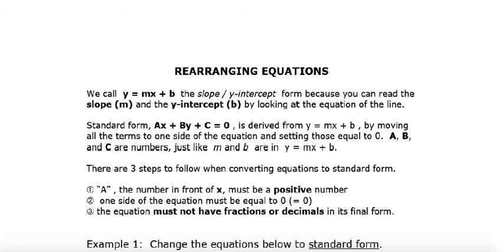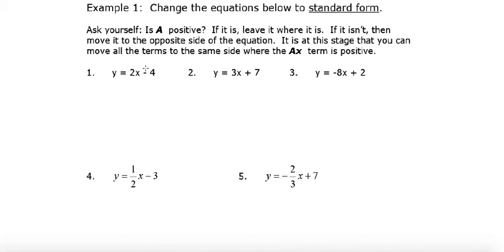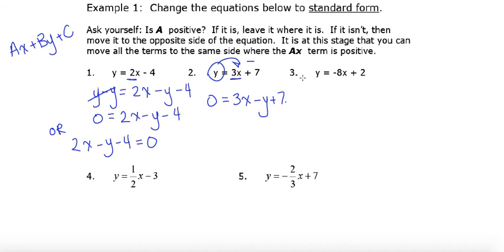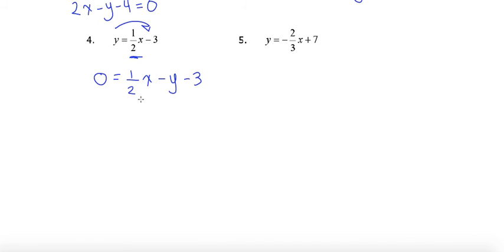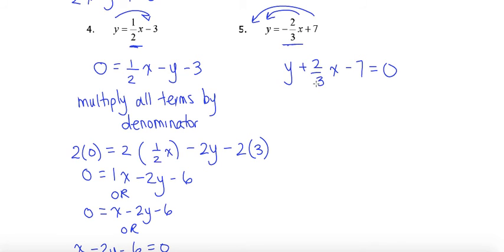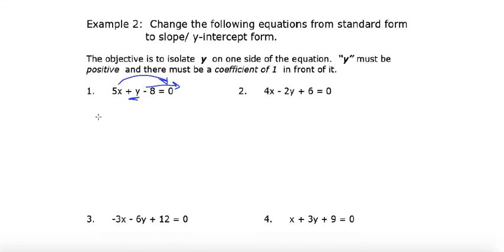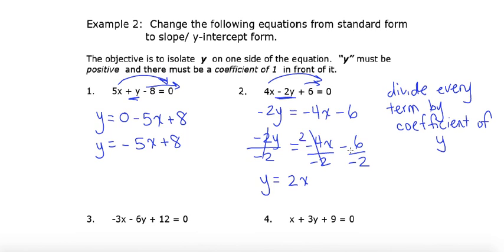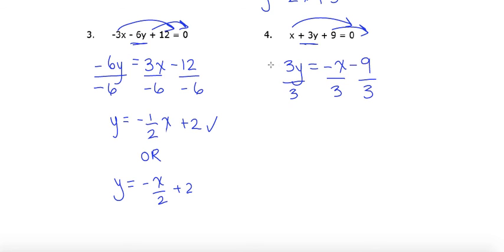5 Rearranging Equations Video